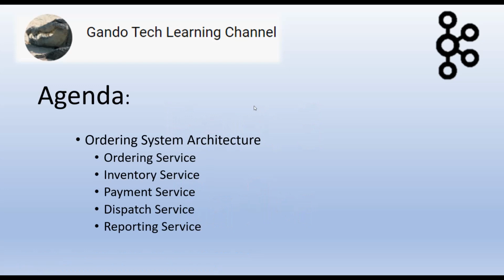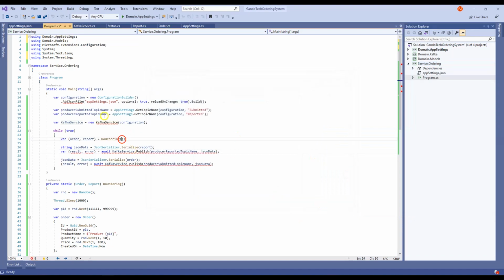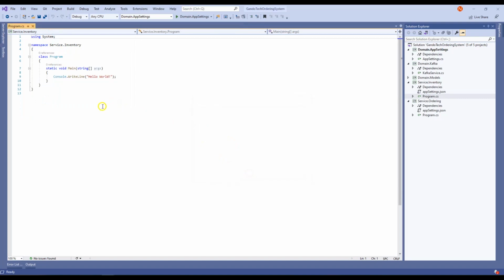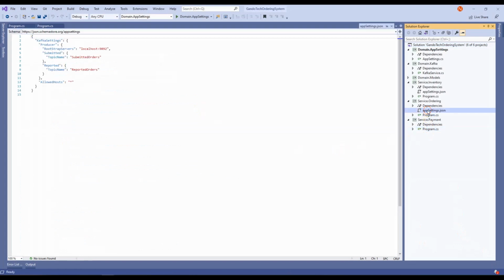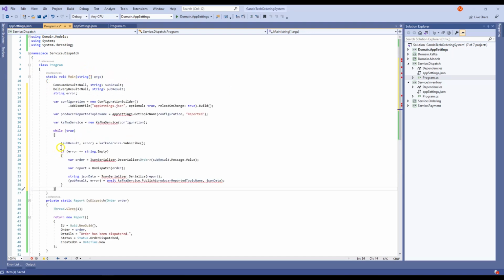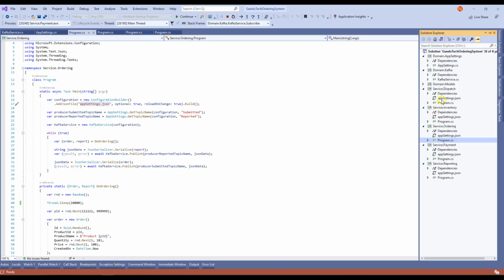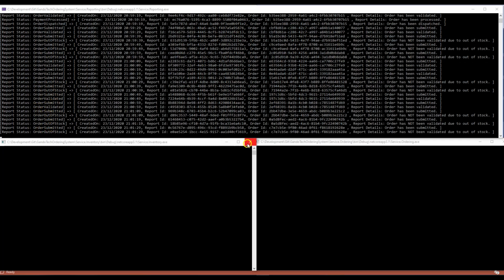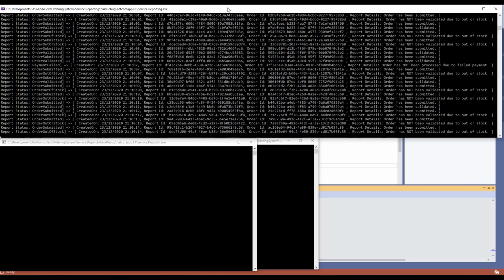Kafka Introduction | Microservices using Kafka | C# Implementation using Confluent.Kafka (Part 3)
As part of this agenda we are going to implement a microservices architecture using Kafka in C#:

Agenda:
      - Ordering System Architecture
                - Ordering Service
                - Inventory Service
                - Payment Service
                - Dispatch Service
                - Reporting Service